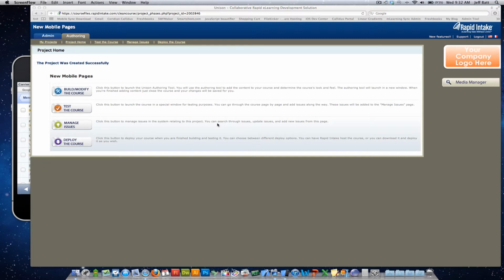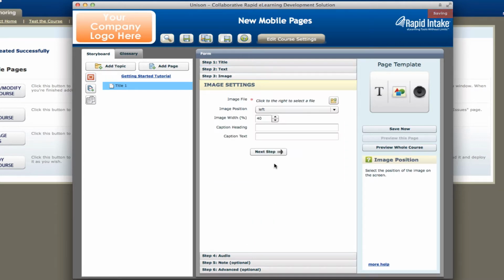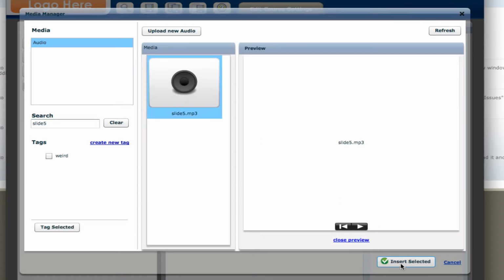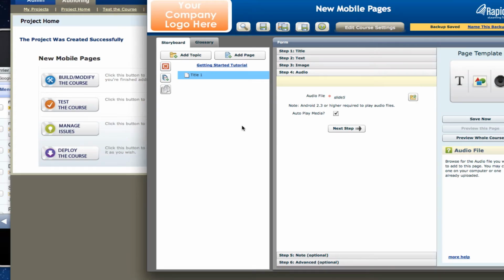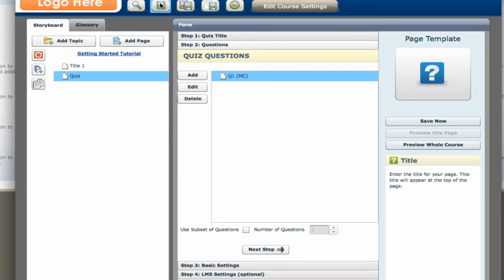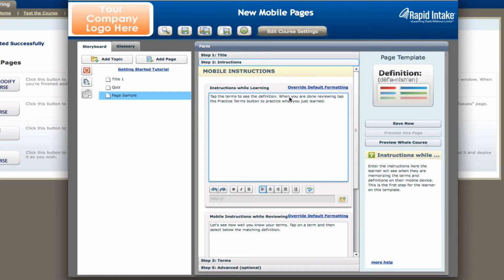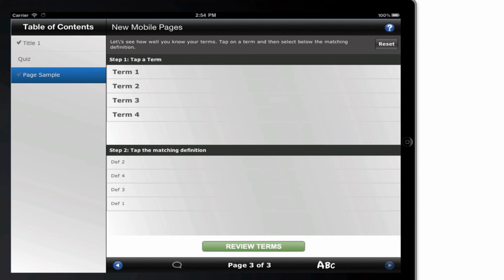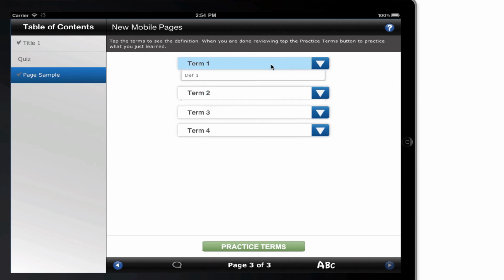New mLearning Studio Pages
After receiving requests for audio capability with mobile courses, we are proud to offer new page types to our mLearning users:

Text, Image, and Audio
Text and Audio
Image and Audio

In addition to the new pages incorporating audio, we have also implemented:

Definitions Page
New Quiz Question Type: Multiple Correct